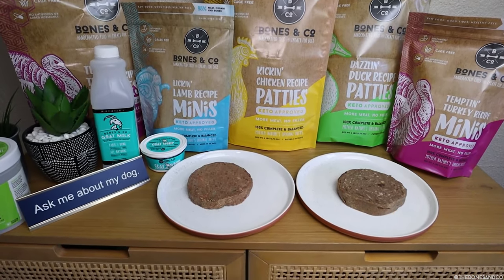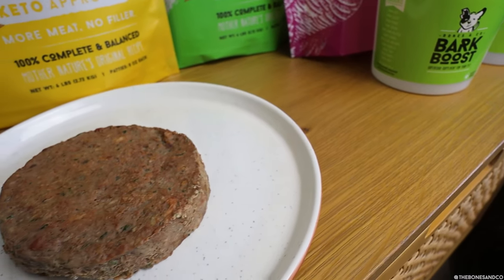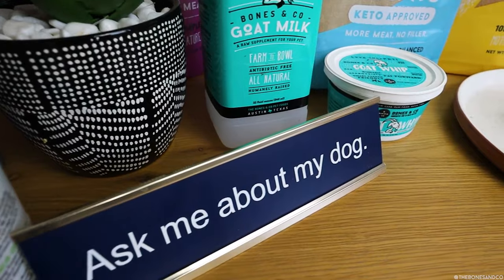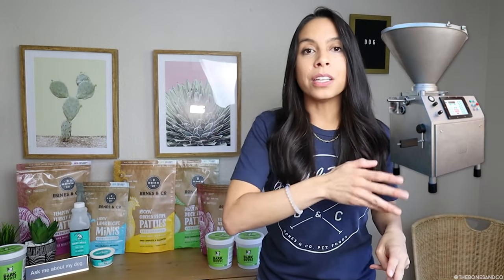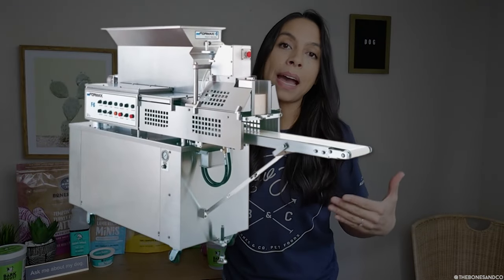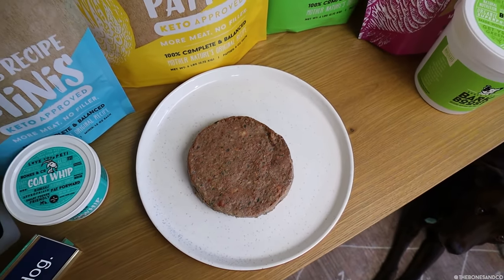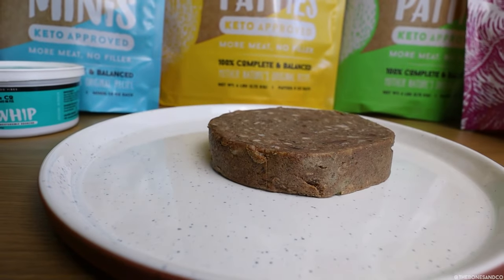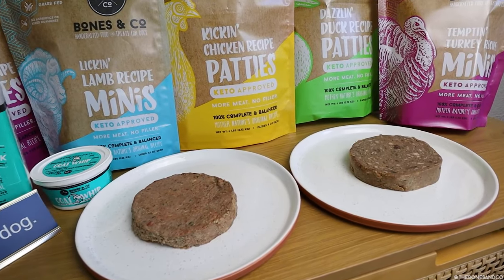Made our BIGGEST Investment Yet! 🎉 Dog food startup growing up!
*Please note, we are not medical or Veterinary professionals. We cannot counsel on medical needs/issues.  We do not make any specific health claims on any products or foods, ours included. Our goal is to simply document our journey as a dog food start-up, and empower pet parents to ask more questions.  Please seek Veterinarian guidance where needed. Thanks!